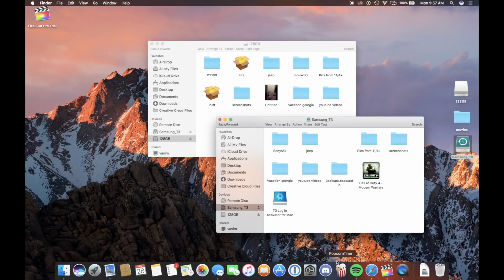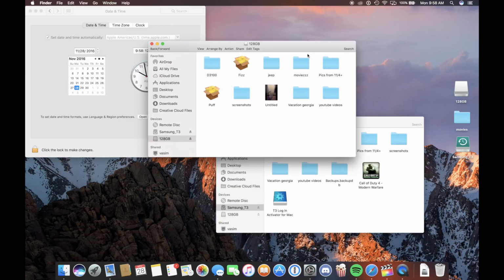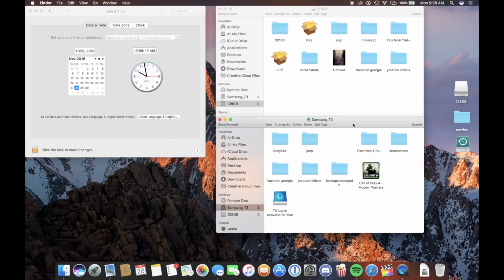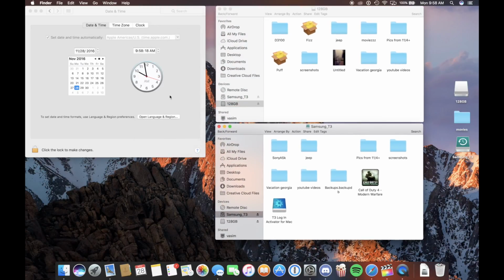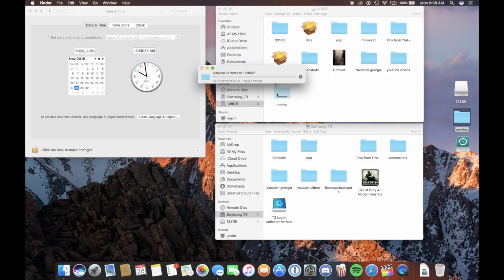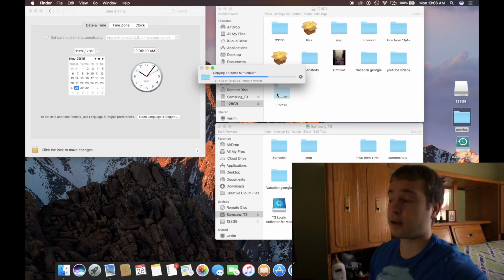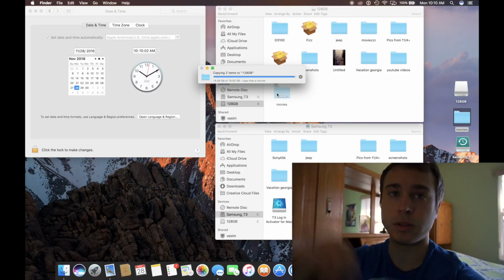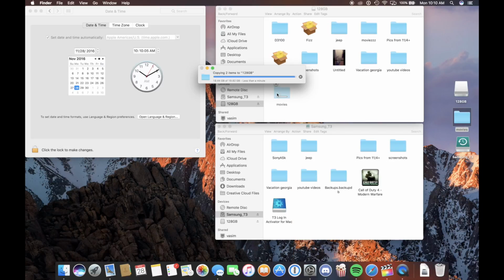Samsung T3 SSD [FAST] Review/Comparison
reviewing one of the fastest external SSD's you can buy.